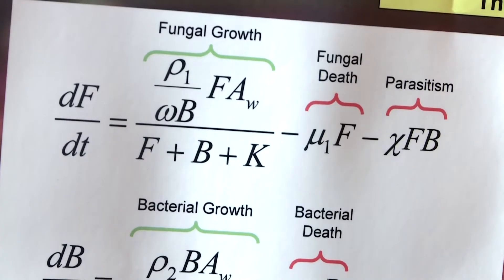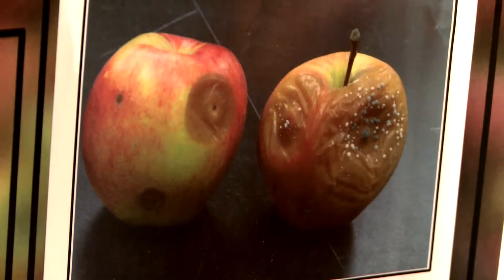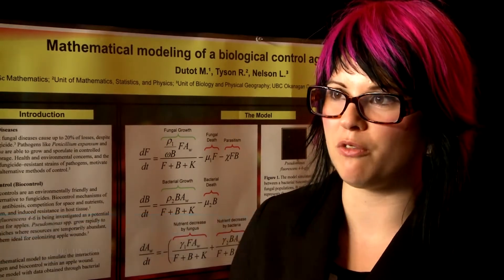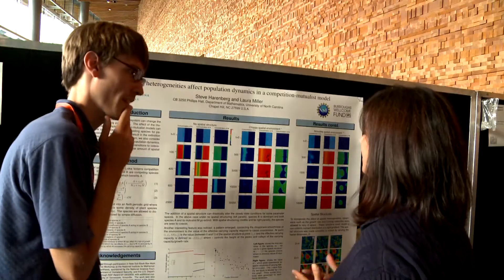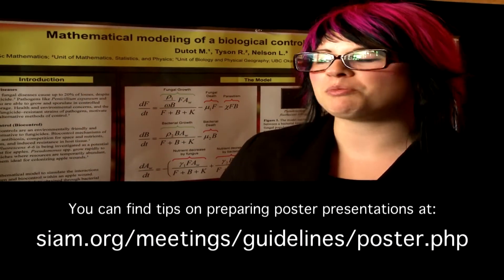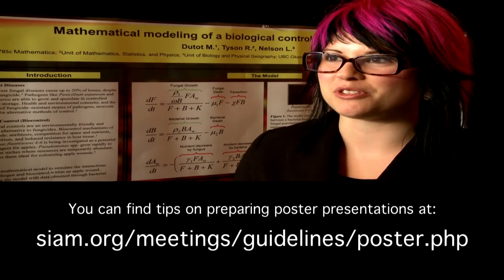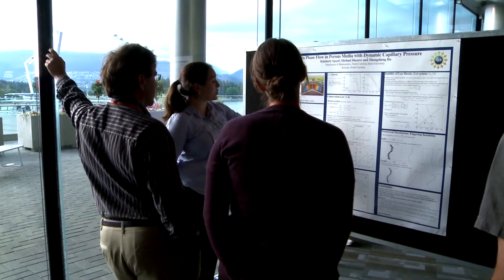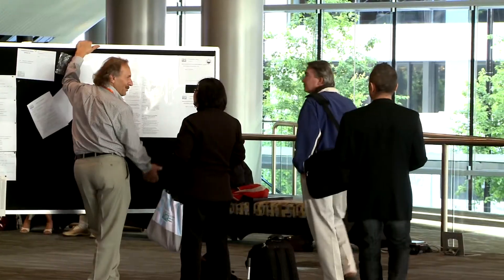Why present a poster?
In July 2011, mathematical scientists from around the world gathered in Vancouver, BC, Canada for the 7th International Congress on Industrial and Applied Mathematics - ICIAM 2011. The meeting highlighted the most recent advances in the discipline and demonstrated their applicability to science, engineering and industry, emphasizing industrial applications and computational science in new and emerging topic areas identified by panels of top international scientists. The poster session at ICIAM 2011 showcased over 500 research posters by students, academics and industrial researchers, spanning a wide range of areas in applied mathematics from drug discovery, wave propagation, nanoscience, and imaging techniques to dynamical systems.
Video created by Adam Bauser of Bauser Media Group